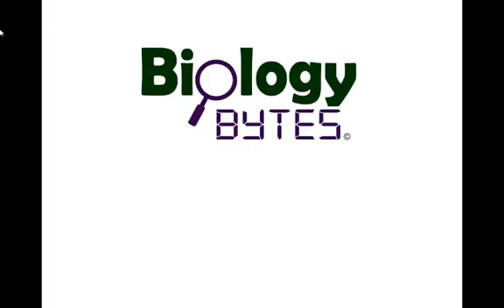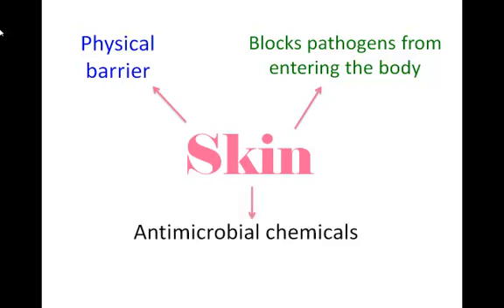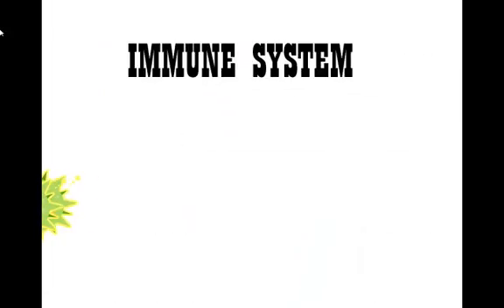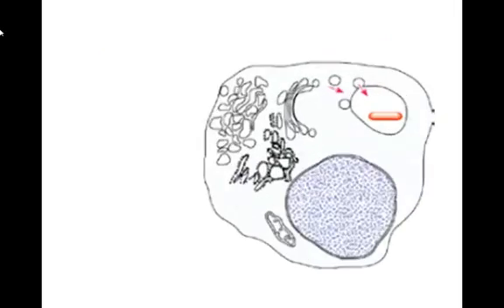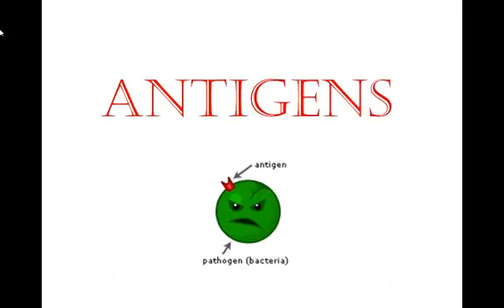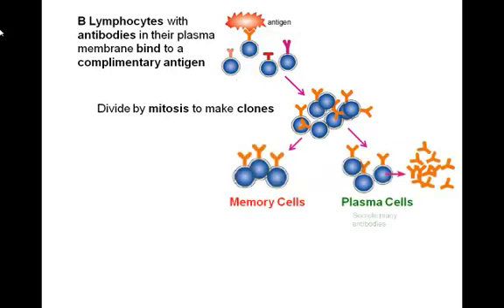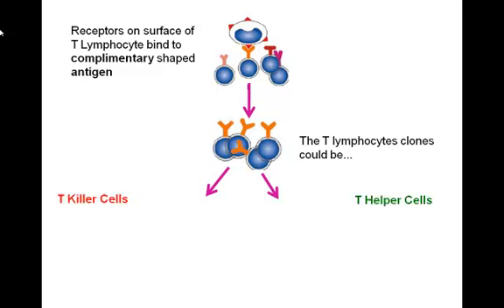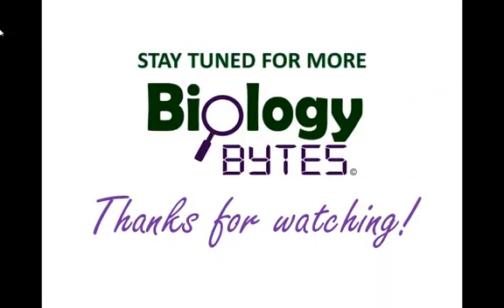Immune respose Part 1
OCR Biology AS level Health and Disease Immune Response